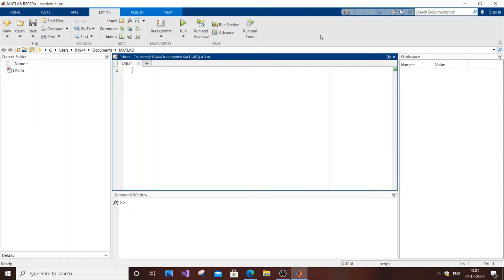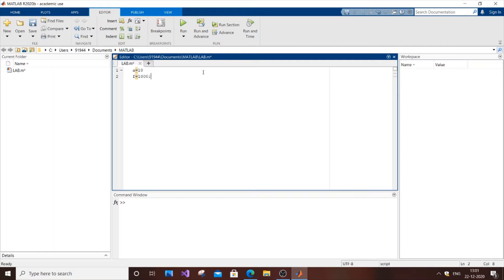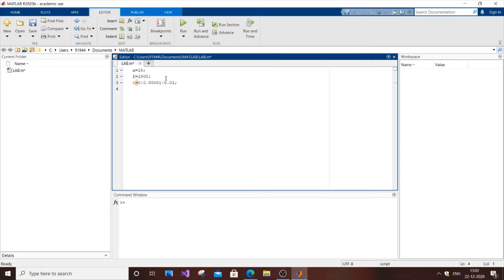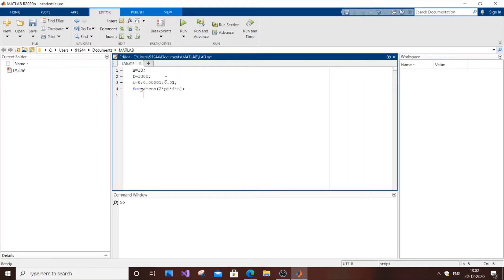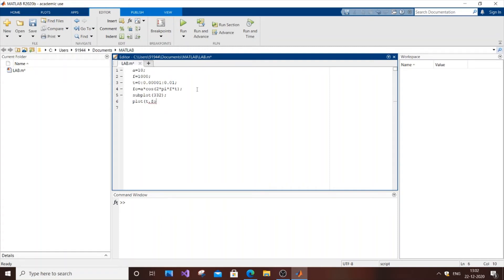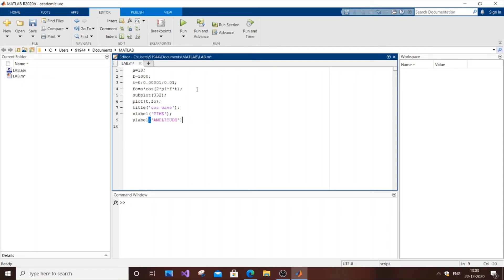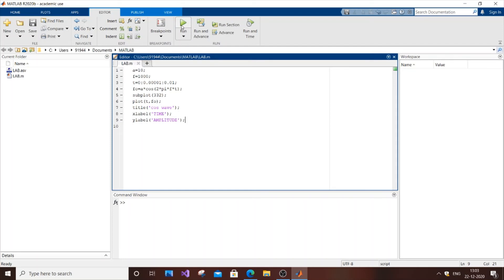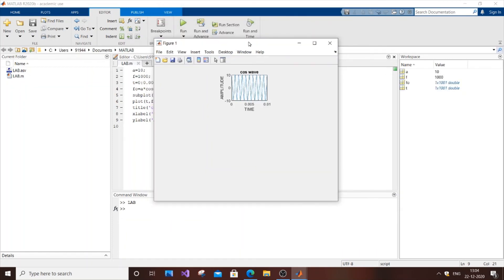Plot cosine wave in matlab | Cos Matlab tutorial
how to plot cosine wave in matlab is shown in this video